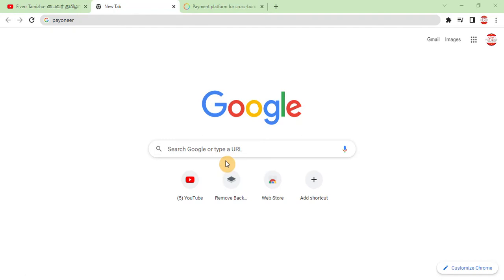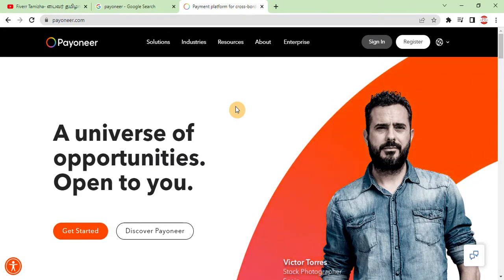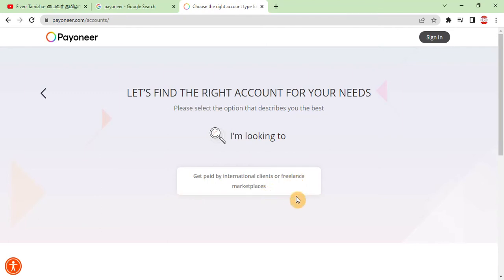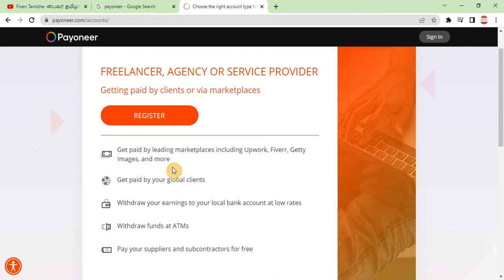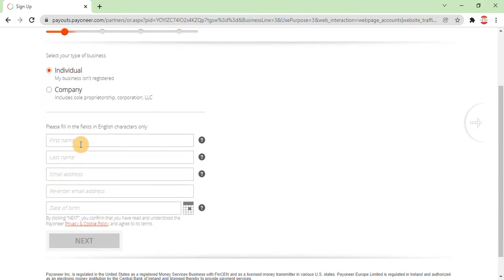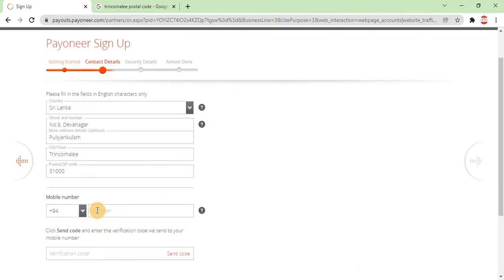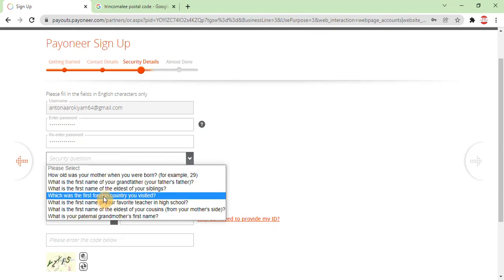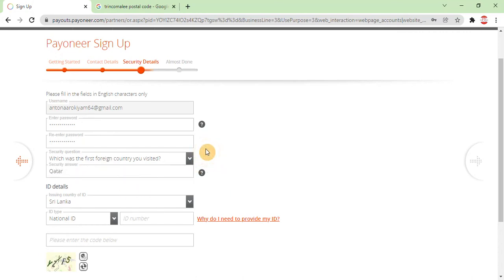How to Create Payoneer Account? 🤔 | Full Explanation in Tamil | Fiverr Tamizha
In this video we'll cover How to Create Payoneer Account? 🤔 step by step explanation in Tamil.

I hope this video will help you learning some new information and I wish you success!